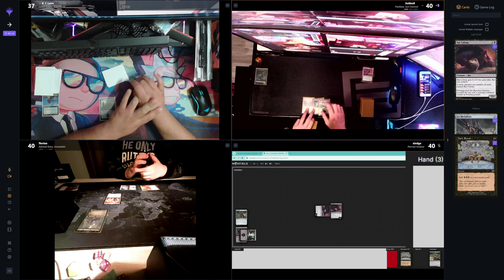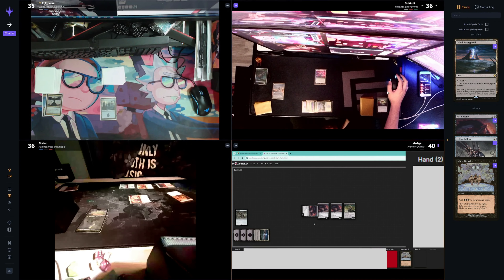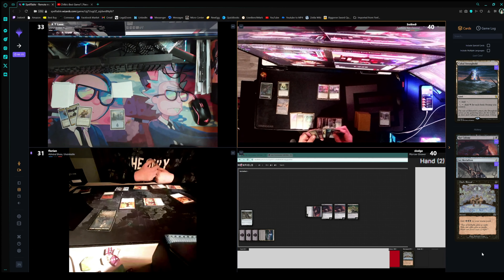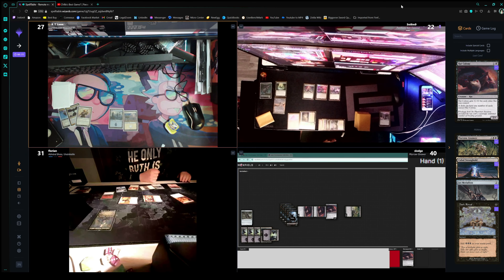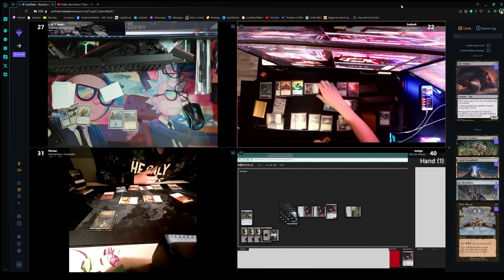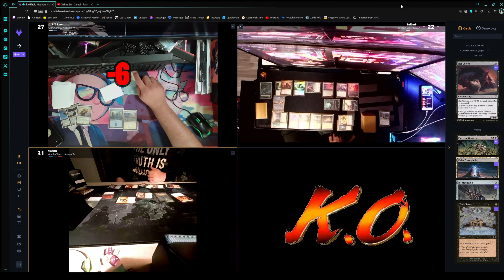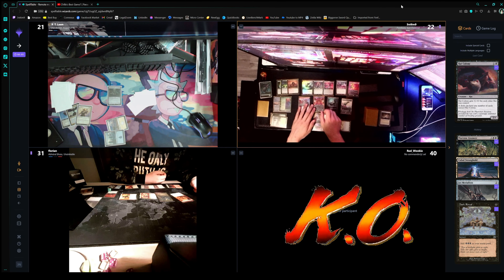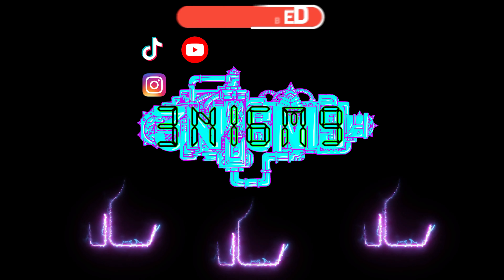MTG Total Annihilation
***FOR CONTEXT***
Richard and I went into Spelltable to see if we could get some games in.  Richard had one of the worst, if not the worst starting hands ever. (And it becomes VERY apparent.) So it was up to me to try and win it for us, and MAAAAN! Watch til the end to watch the chaos :D

(Clearly this is something drastically different from my normal content on the channel, but I want to be able to share all the games and stuff I like with you guys. Hopefully you guys enjoy it and you guys do, I might upload more MTG stuff.)
▬▬▬▬▬▬▬▬▬▬▬ SPECIAL GUESTS ▬▬▬▬▬▬▬▬▬▬▬
Featuring:  @richardtorres7297
▬▬▬▬▬▬▬▬▬▬▬ POWERED BY ▬▬▬▬▬▬▬▬▬▬▬

▬▬▬▬▬▬▬▬▬▬▬ EQUIPMENT ▬▬▬▬▬▬▬▬▬▬▬
Mic: Shure MV7 Podcast Mic
Keyboard: CORSAIR K70
Headphone: CORSAIR - HS70
Mouse: CORSAIR M65 RGB Wireless
▬▬▬▬▬▬▬▬▬▬▬ SOCIAL MEDIA ▬▬▬▬▬▬▬▬▬▬▬